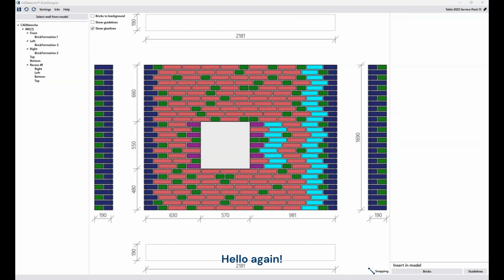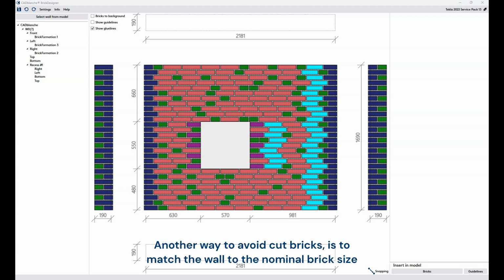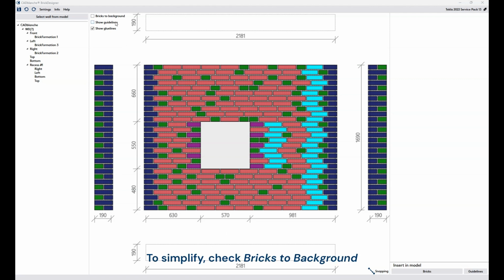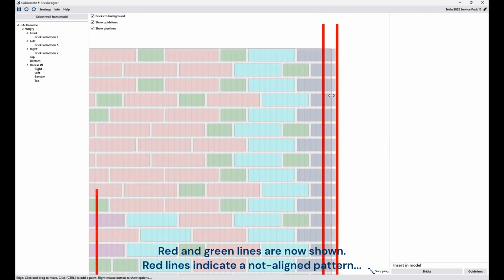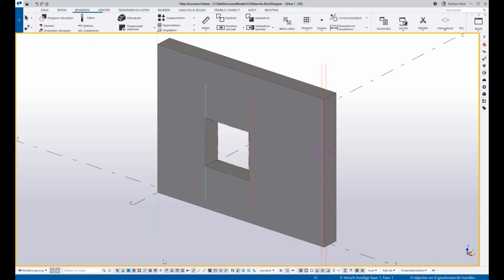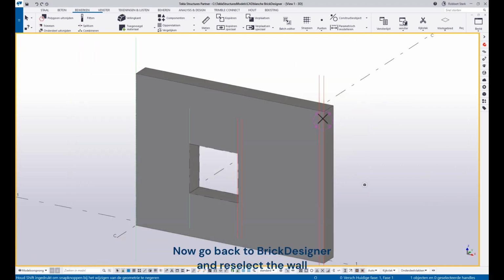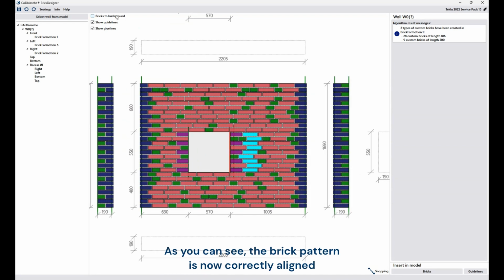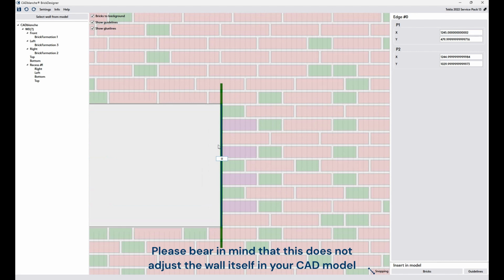CADblanche Tutorials - BrickDesigner - 10 GuideLines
CADblanche BrickDesigner user instructions - Guidelines